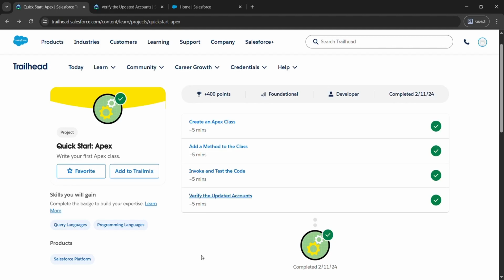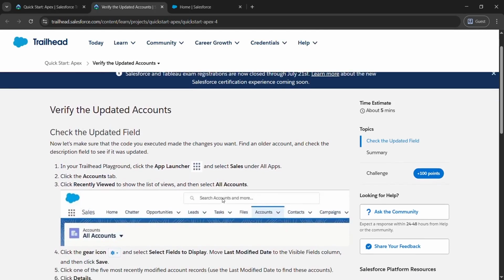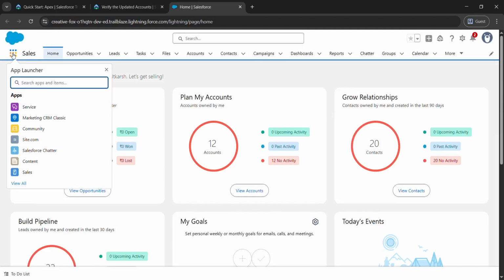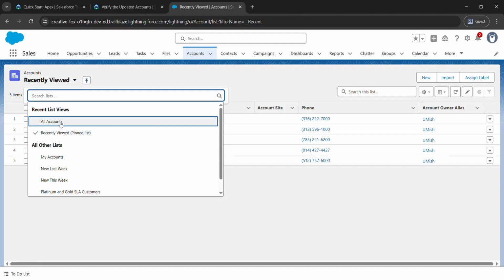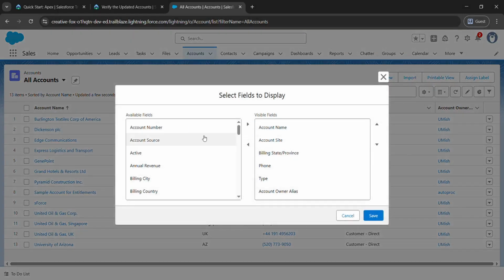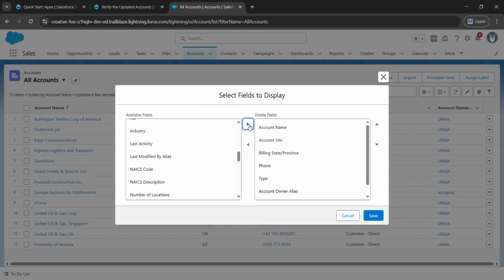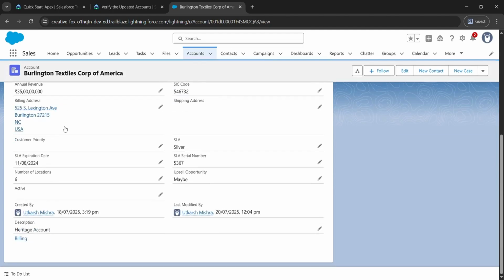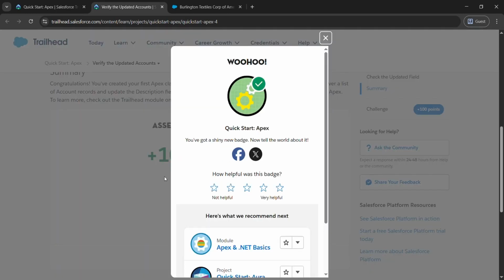Verify the Updated Accounts | Quick Start: Apex | Salseforce Trailhead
quickstart Apex
apexlegends basics